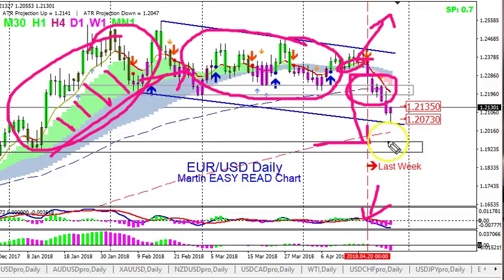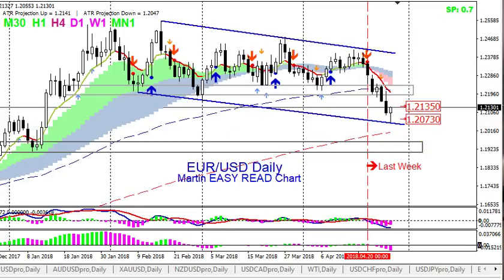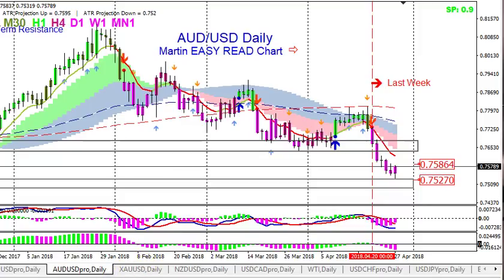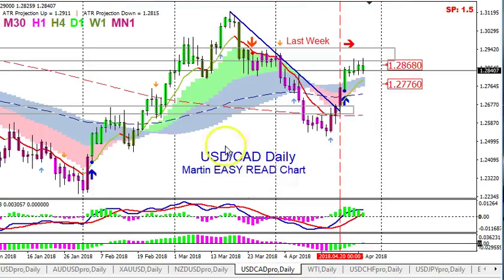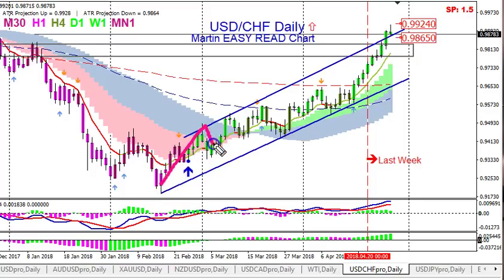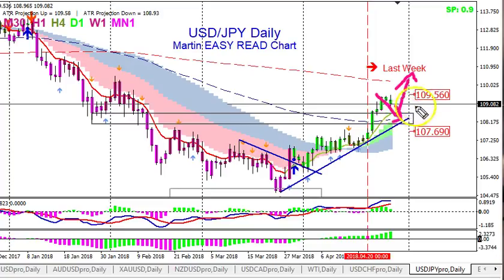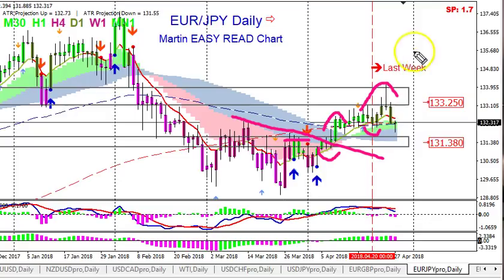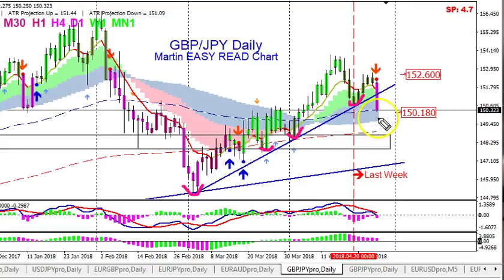How to Trade Forex April 30 May 4,2018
Watching last week's video, you could have made 800+ pips! Watch this week's video and learn how to trade forex using my "Easy Read Charts".